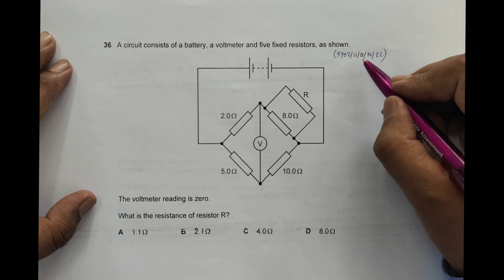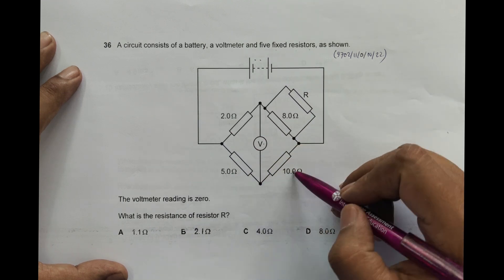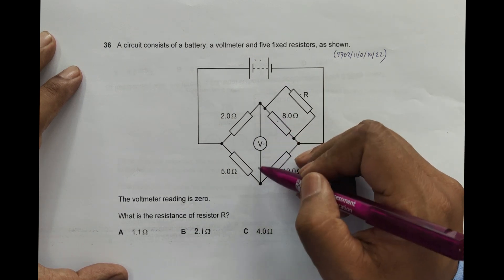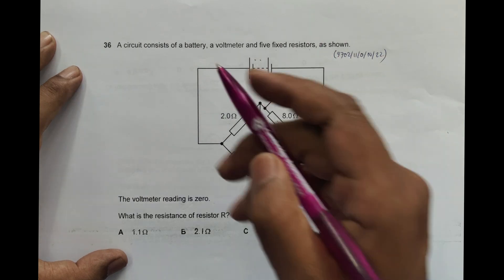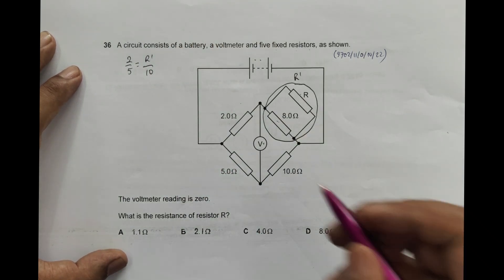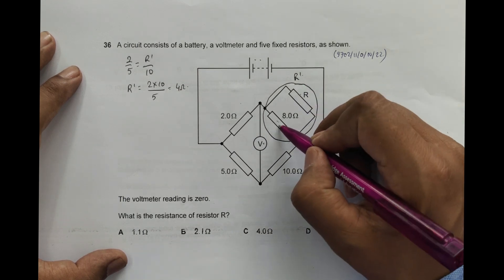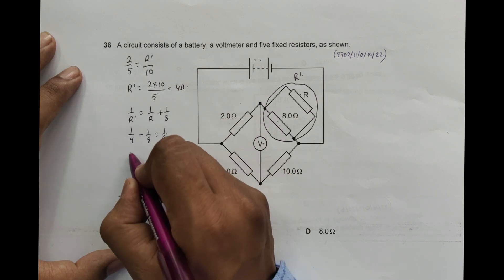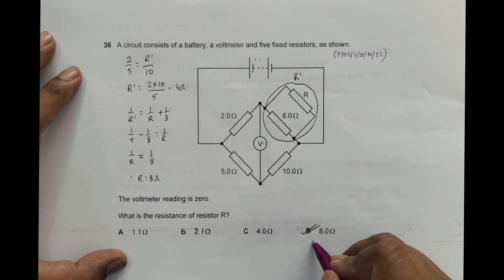2022 CAIE AS & A level October November Physics Paper 11 Q N 36 (9702/11/O/N/22) by Sajit C Shakya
A circuit consists of a battery, a voltmeter and five fixed resistors, as shown.

The voltmeter reading is zero.
What is the resistance of resistor R?